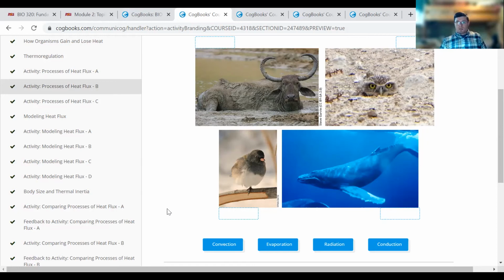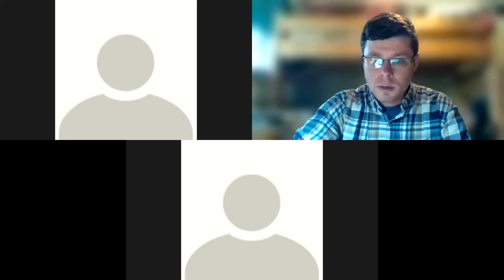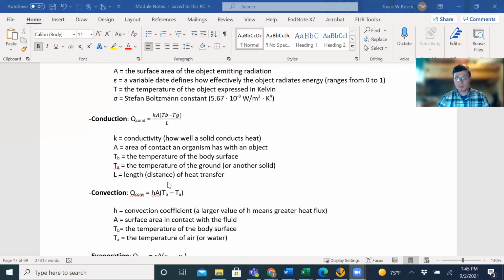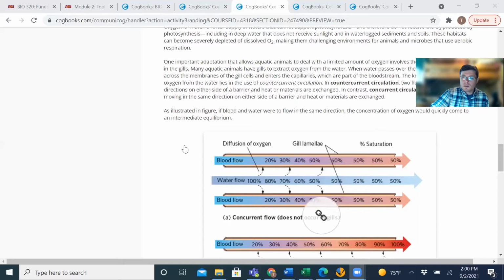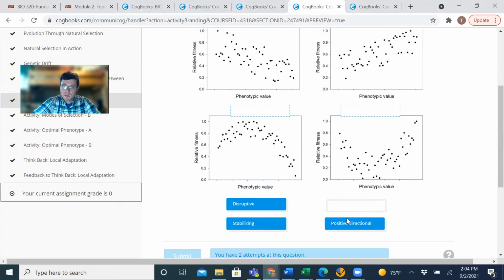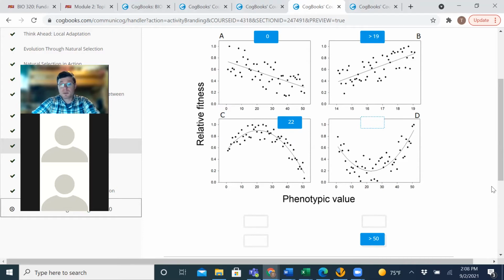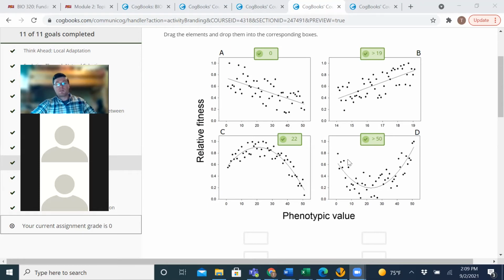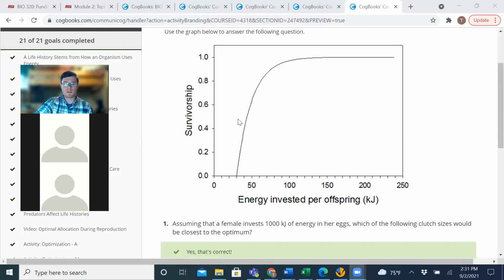BIO320 Virtual Office Hours on 09/02/21 (Part 2 of 2)